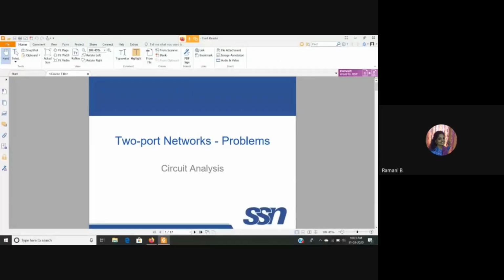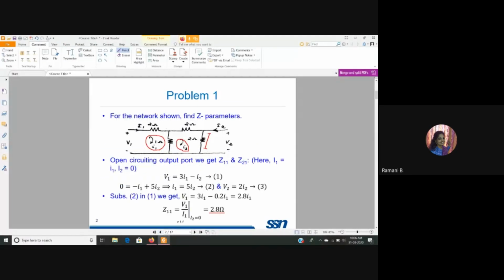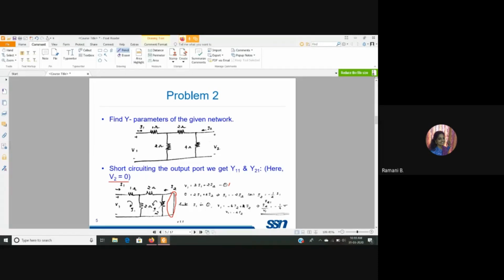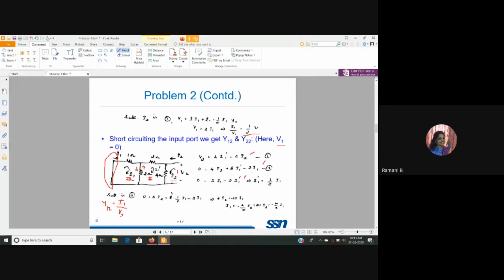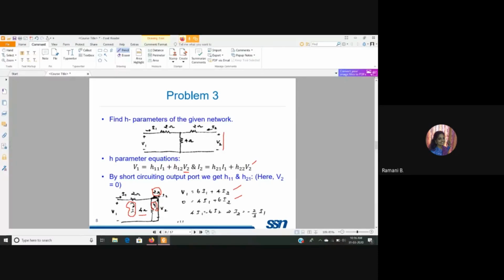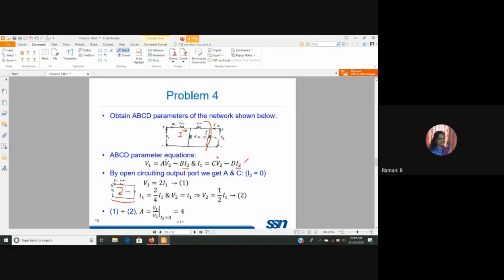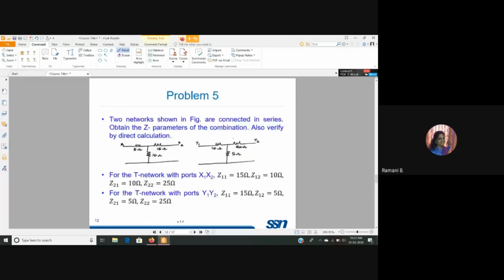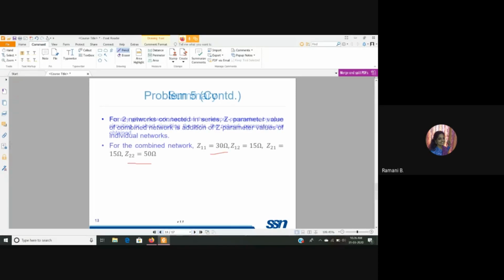Two-Port Networks - Problems